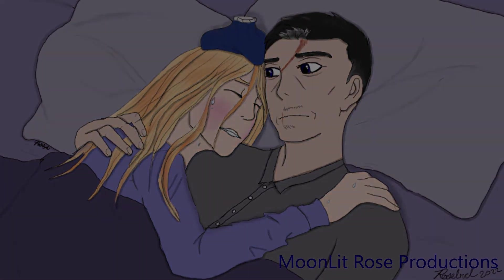Sick -RDR2 SP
After contracting a pretty aggressive strand of a pneumonia, Charlotte is left with the inability to get out of bed. As her fever progresses, she becomes scared and requests that Reese not leave her alone. She doesn’t specify why, however, he’s able to read between the lines. Eventually he ends up laying next to her so he can hold on to her as she shakes from her chills. Whilst his wife spends time prepping different herbal concoctions in hopes of curing the young woman.
Base: BASE 379 - snuggled-up couple in bed by Rainfall-Bases on DeviantArt
Character(s):
Charlotte: Me
ACKNOWLEDGMENTS: THE CHARACTER CHARLOTTE MONROE BELONGS TO ME. YOU ARE UNAUTHORIZED TO TAMPER, COPY, TRACE, REDISTRIBUTE, COLOR.ETC IN ANY WAY, SHAPE NOR FORM. YOU DO NOT HAVE ANY TYPE OF PERMISSION WHATSOEVER TO USE THIS VERSION OF THE PICTURE IN ANY OF YOUR ART, LITERARY NOR MOTION WORK OF ANY TYPE! WITHOUT CONSENT FROM ME.

THE ORIGINAL BASE HAS BEEN LINKED AND IT IS FREE. PLEASE USE IT AND NOT WHAT I HAVE POSTED AS WHAT I HAVE MADE HAS BEEN SLIGHTLY ALTERED AND I SPENT MUCH TIME ON IT.
RDR2 BELONGS TO ROCK STAR. WHILE THE CHARACTER IS MINE, SHE IS INSPIRED BY THE UNIVERSE. THE UNIVERSE BELONGS TO ROCKSTAR
YOU MUST SPEAK TO HER REGARDING ANYTHING TO DO WITH HIM.
ALL CREDIT HAS BEEN GIVEN TO ITS RESPECTED OWNERS.